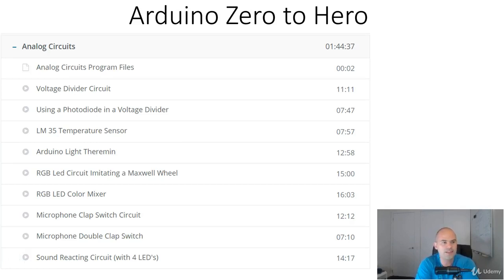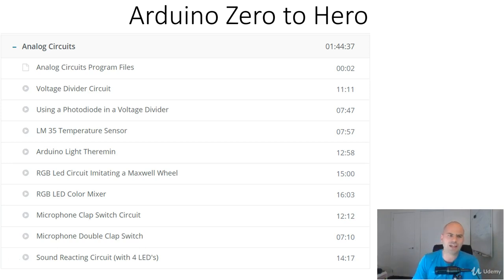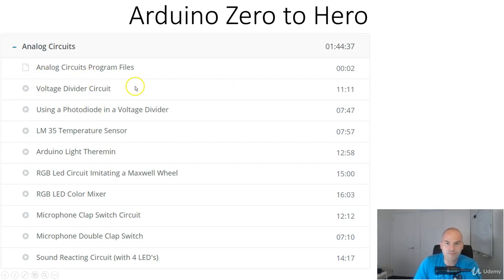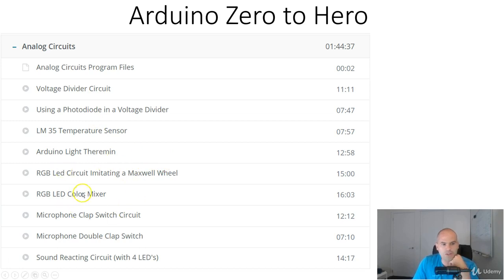Analog Circuits Module Introduction